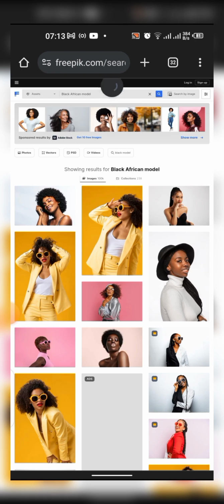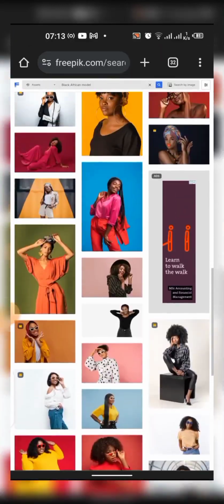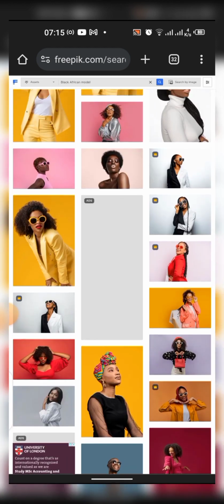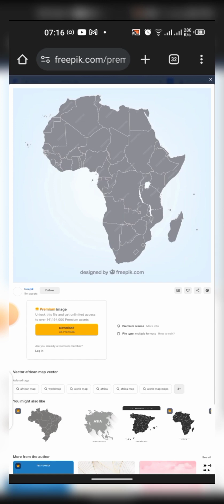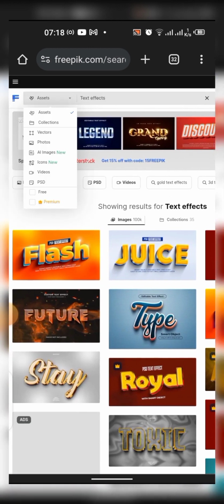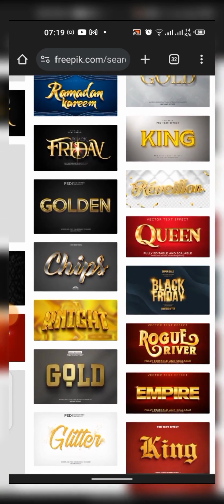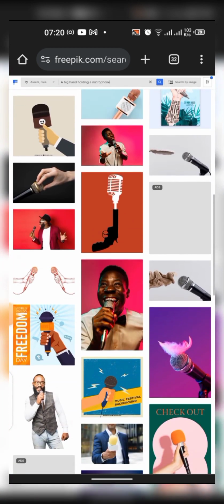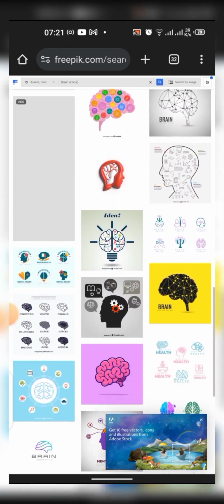Utilize FREEPIK to get your RESOURCES for FREE || 2024 🔥🔥⚡⚡🚀🚀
In this video tutorial you will learn the perfect way to use FREEPIK to get the exact FREE resources you need to scale in your designs